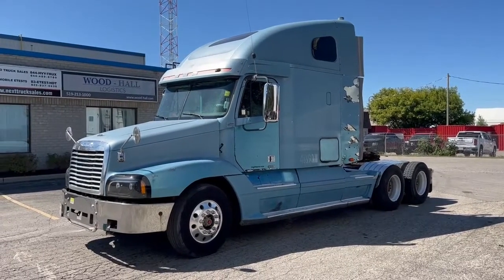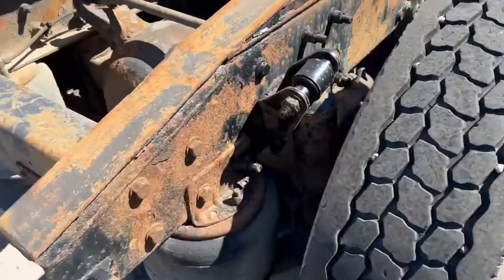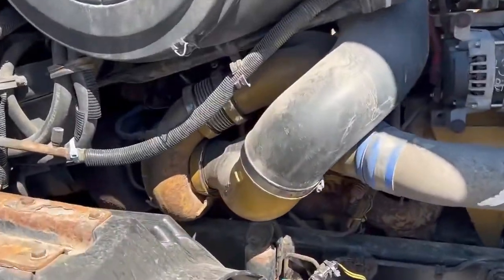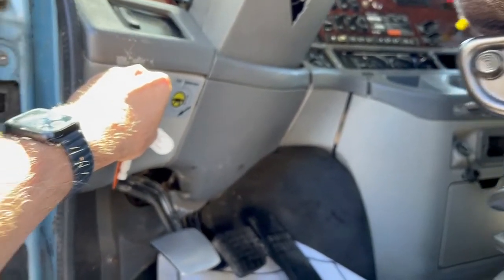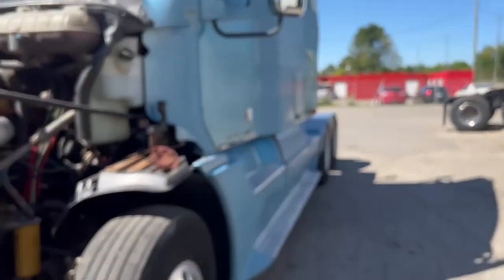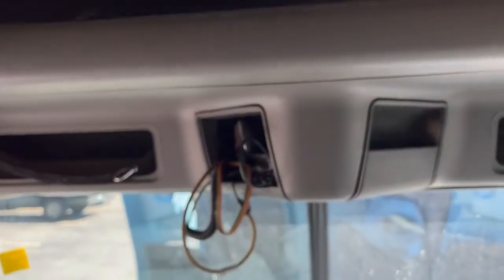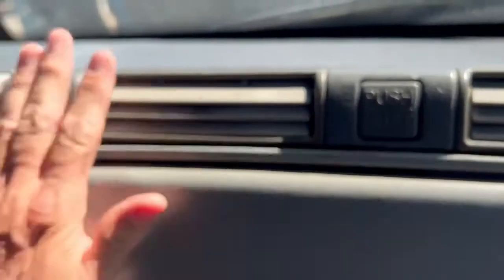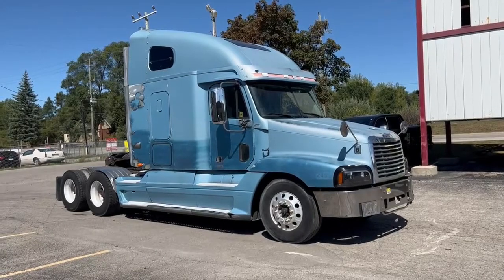2006 FREIGHTLINER CENTURY 120 For Sale